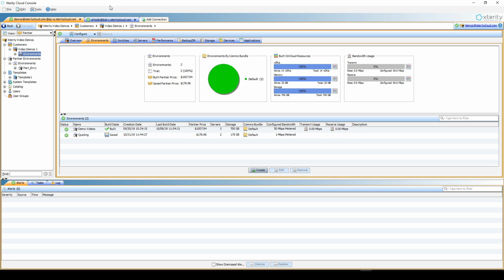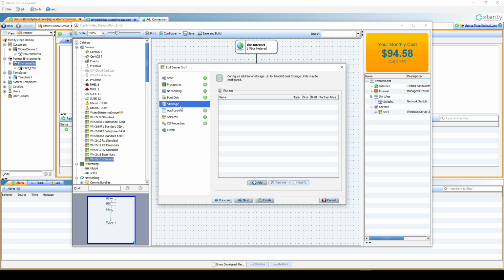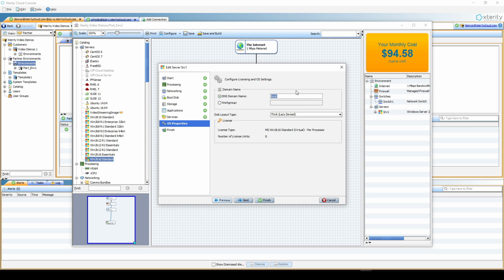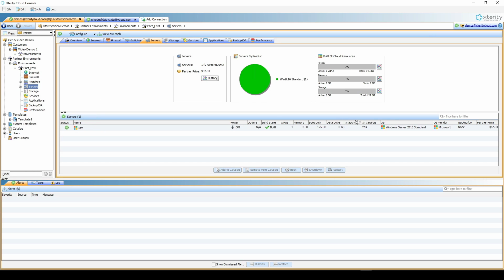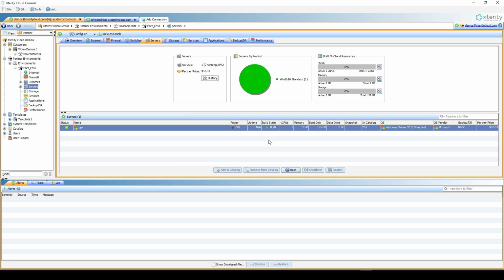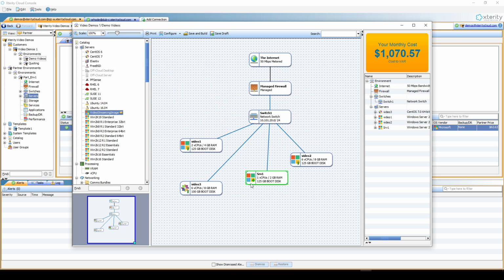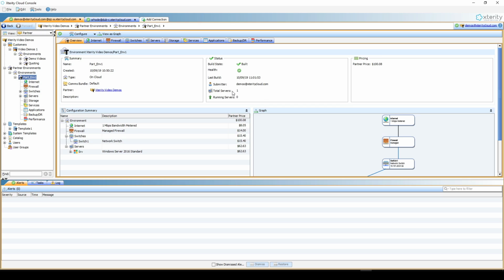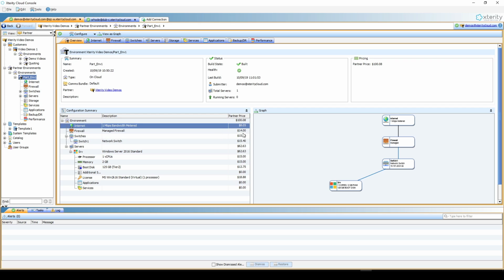Custom Server Images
Xterity Video Tutorial Series - Episode 11: In this instalment we will be discussing custom server images. Topics will include the following:
* Use cases for custom server images
* Difference between custom server images and environment templates
* Creating custom server images
* Using custom server images
* Maintaining custom server images